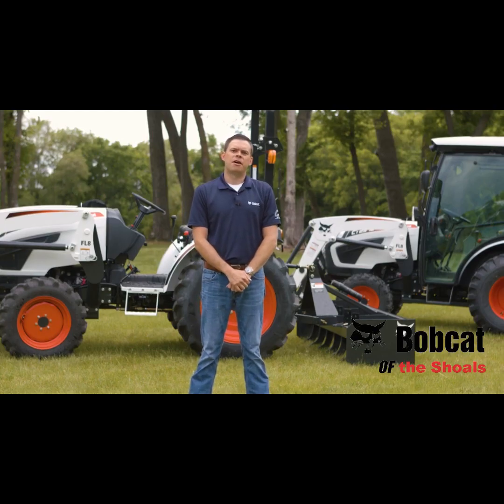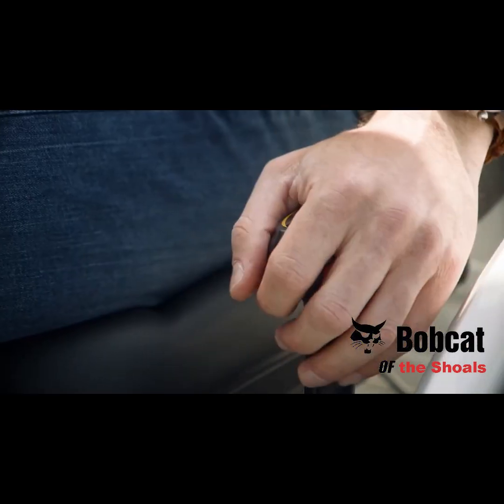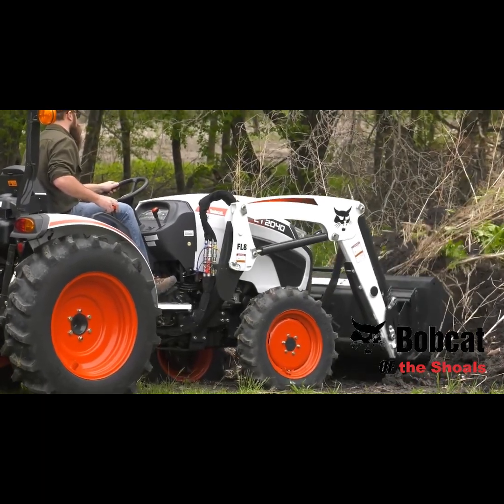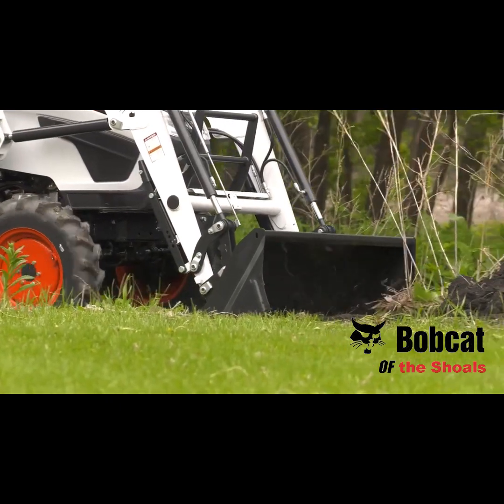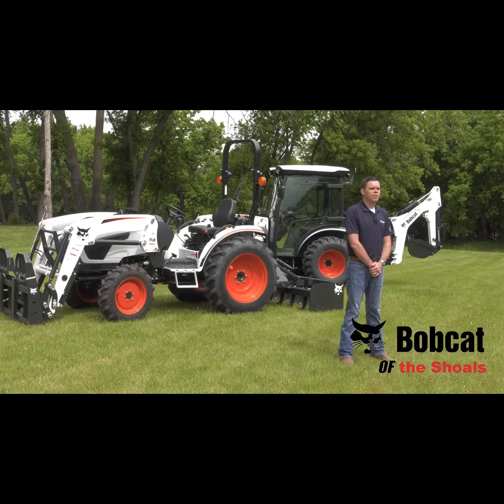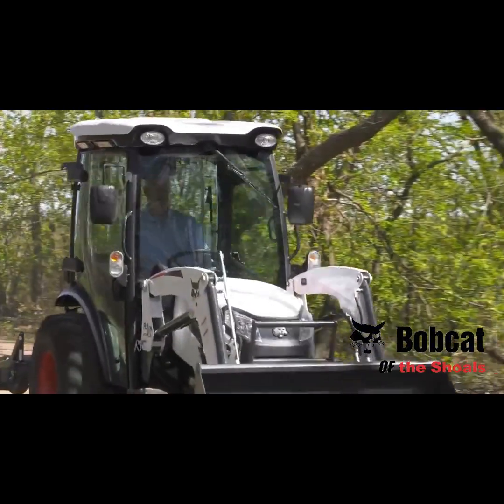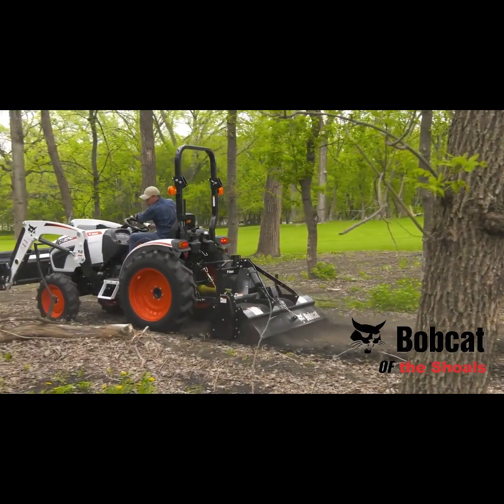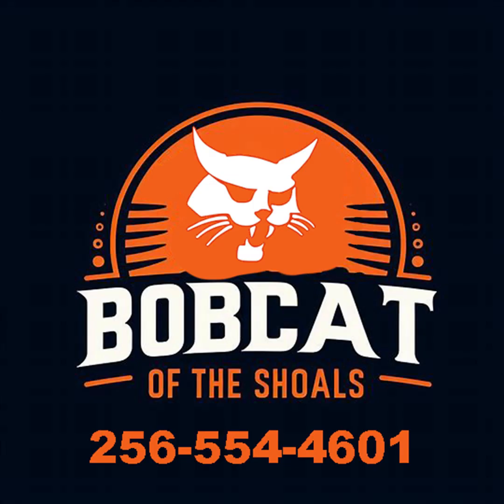Bobcat 25 to 40 HP Compact Tractors CT2000 Series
Call Greg Turpen at 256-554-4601: The Bobcat 2000 platform compact tractors are built to tackle big jobs. With machine options ranging from 25 to 40 horsepower, these economical models combine outstanding comfort and dependable, rugged performance. The 2000 platform is available with standard four-wheel drive and either manual or hydrostatic transmission.

The optional manual-shift transmission is perfect for jobs that require a constant speed like mowing, tilling, or spraying. This transmission style requires you to stop as you change between nine forward gears and three reverse gears. The 2000 platform also supports three-range hydrostatic transmission with a twin pedal design to provide maximum ease of use and fast, simple direction changes. This is ideal for operators who will be doing a lot of loader work.

The addition of a front-end loader to your tractor makes it easy to dig, load, and carry dirt and other materials. 2000 platform machines offer a 3-point hitch for enhanced versatility and are available with a dealer-installed mid-mount PTO option. The Bobcat quick-attach mounting system also allows your machine to support a variety of other front-mounted attachments, giving you the tools to handle any job.

If you're in a location with extreme variations in weather, the standard deluxe cab is equipped with both heating and air conditioning to keep you comfortable and protect your ability to get work done. This platform features quick travel speeds and tight turning maneuverability for optimal performance in any condition. Keep your to-do list manageable with the 2000 platform compact tractors from Bobcat.